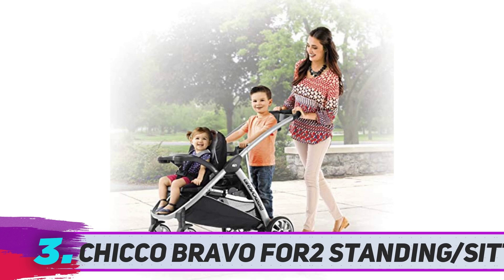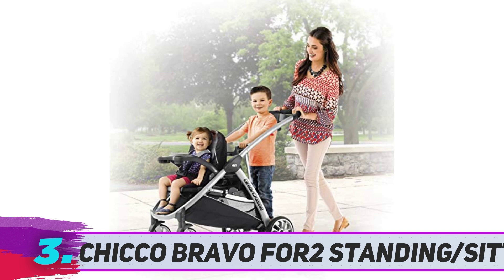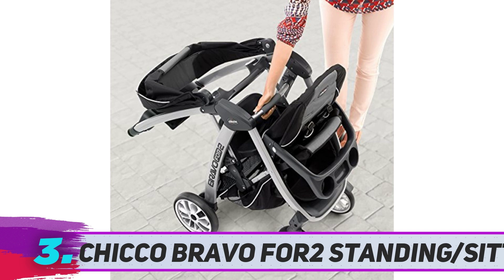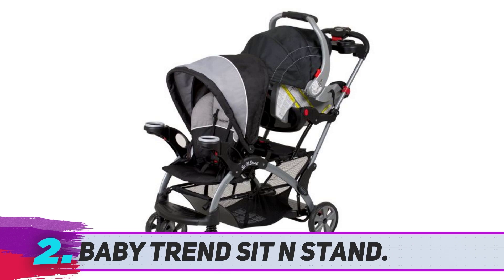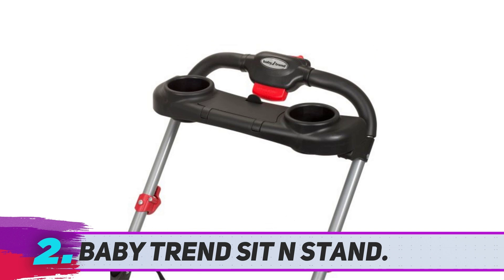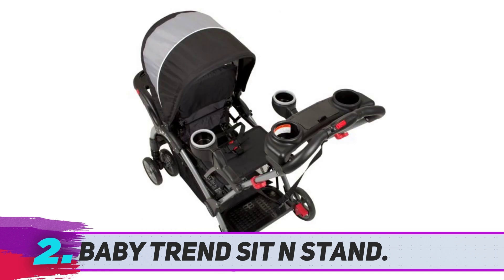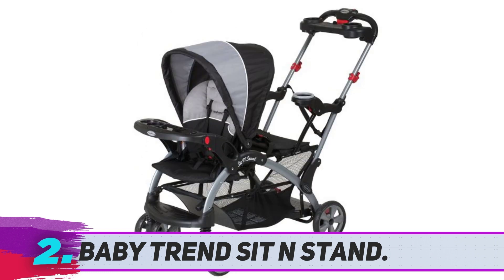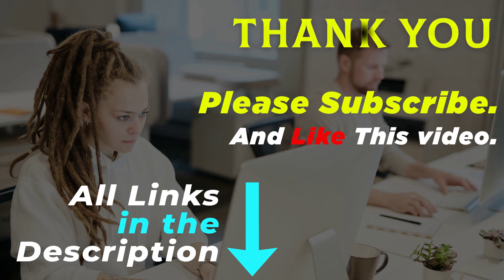✅ Best Double Strollers 2022 - Top 3 Double Strollers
► Here is the Links For Updated Price Of Best Double Strollers 2022!
✓ 1. 2017 UPPAbaby Vista ▶️
✓ 2. Graco Ready2grow Click ▶️
✓ 3. Baby Trend Sit N Stand ▶️

This is my top 3 Best Double Strollers, That I mention in this video.